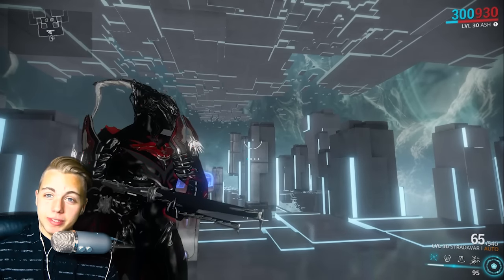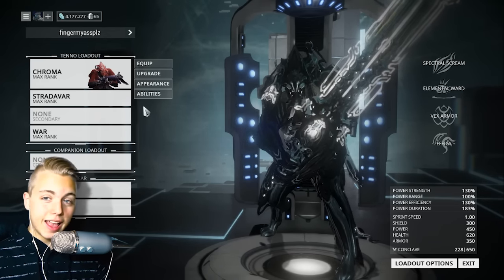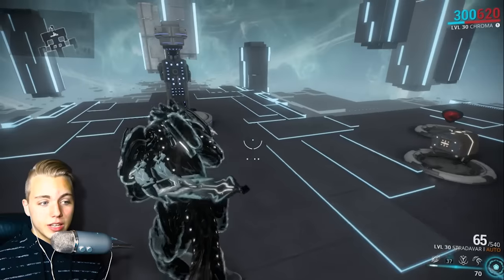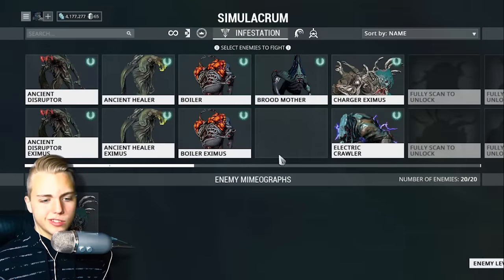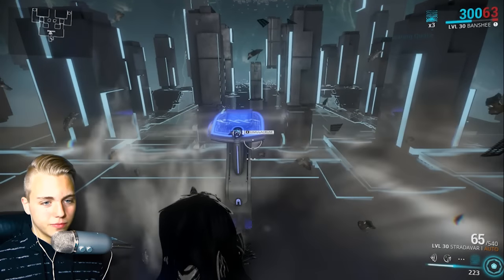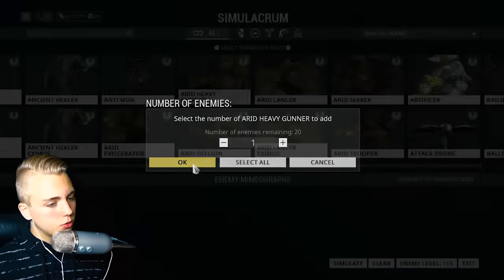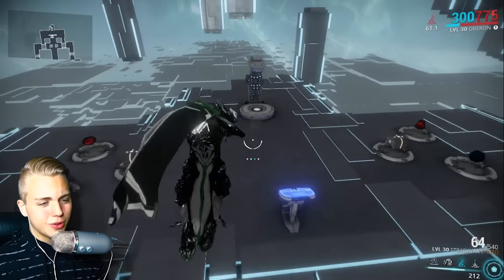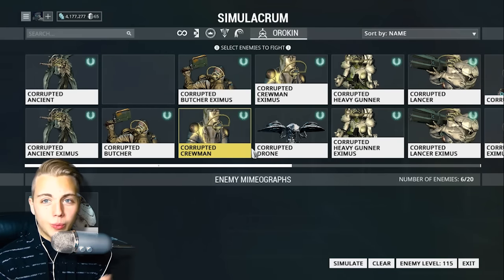New Augment Mods | Warframe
Follow For More Mispronounced Words

►Ending Song: DM Galaxy - Etiquette